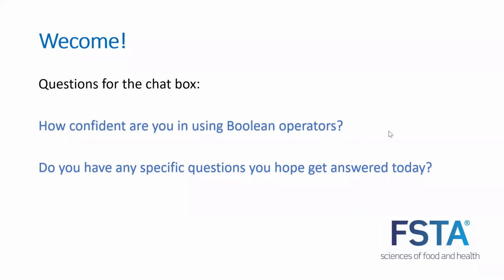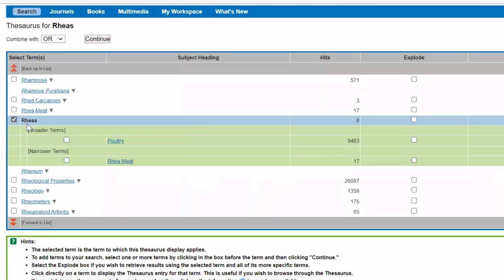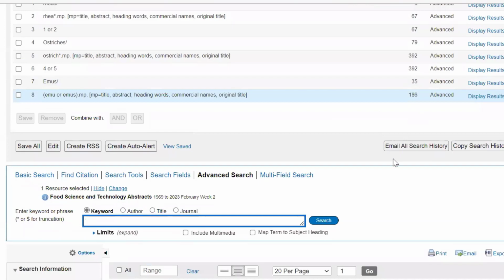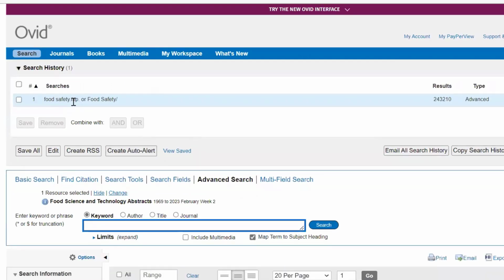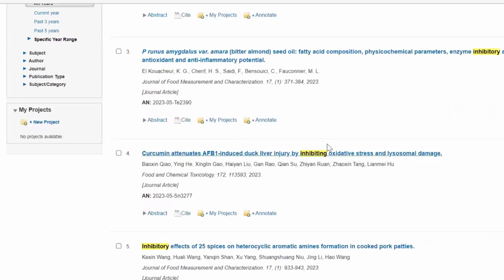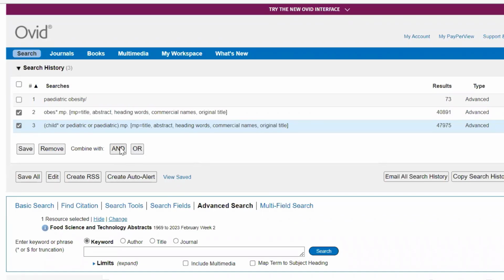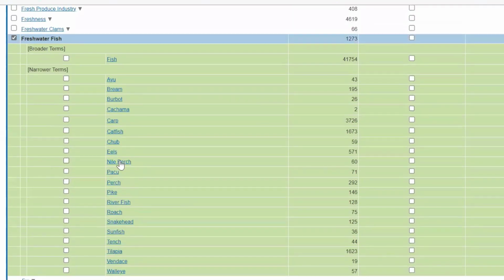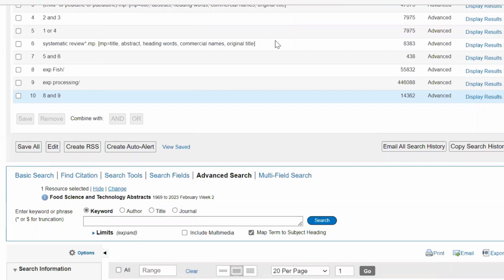Using Boolean Operators to power your FSTA search on the Ovid platform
Boolean operators are the building blocks for any search string that uses more than one term. In this quick webinar we’ll examine how to combine subject headings and keywords for optimal search performance.

The webinar will explore:

• How to use AND to narrow and focus a search
• How to use OR to broaden a search
• How to use NOT as a tool to understand results and refine them

Bonus material:

• The overlap between OR and truncation (two techniques for broadening a search)
• The overlap between phrase searching and AND (two techniques for focusing a search)

The webinar also includes a question and answer session which touches on the explode function for subject headings.